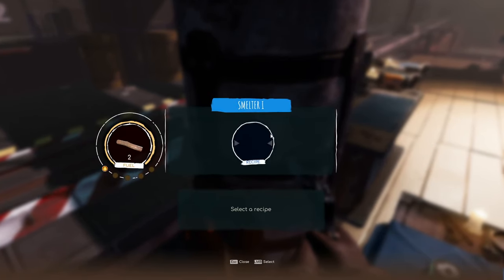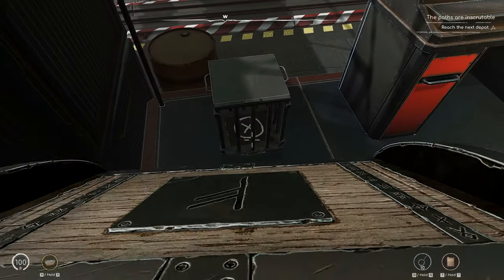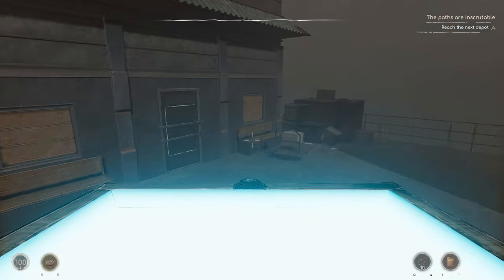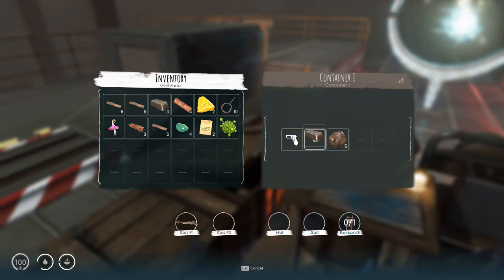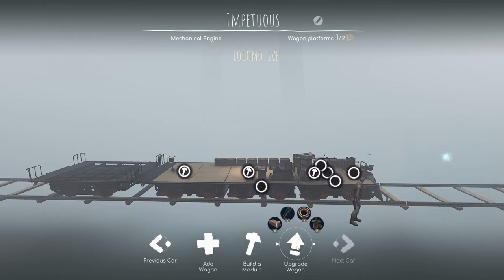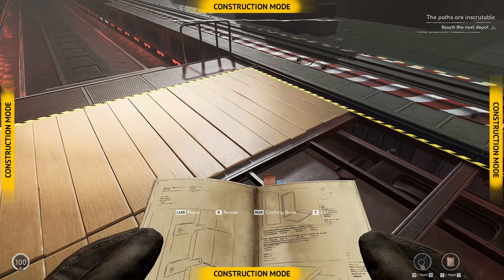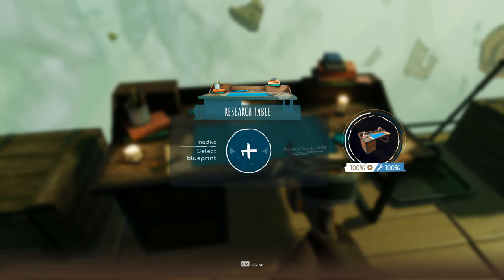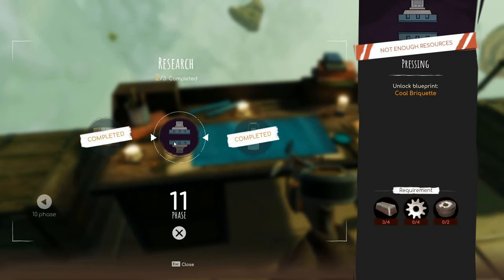Opening the Strange Chest - Let's Play Voidtrain Part 13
In part 13 of this let's play of Voidtrain, I struggle with opening the Strange Chest as I look around the Depot for the answer. It's not obvious when you've never done it before, and I eventually find the Alter.